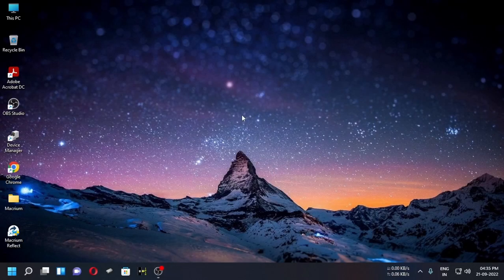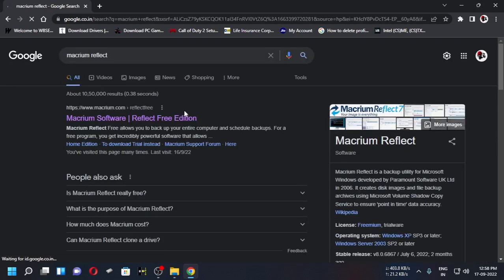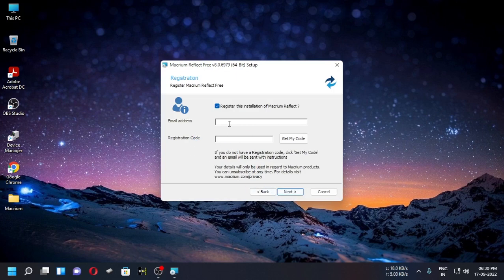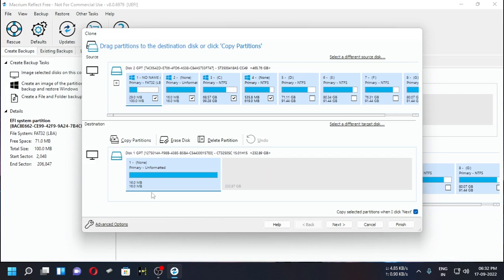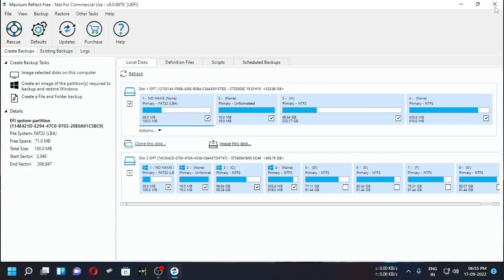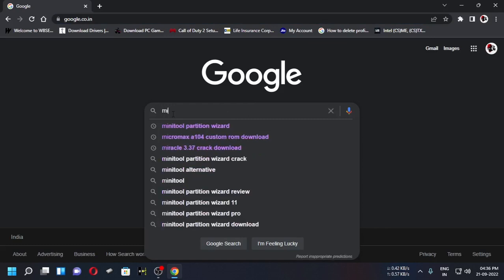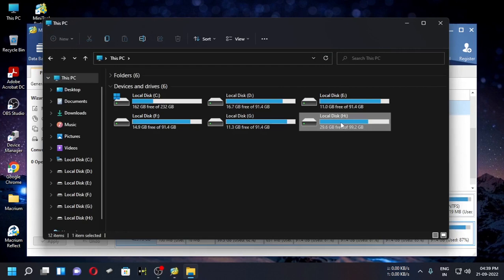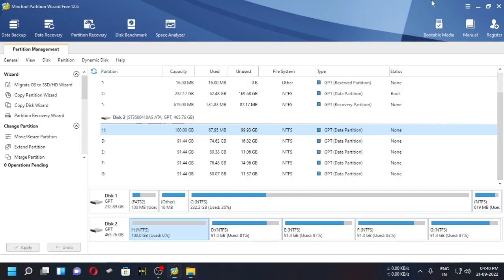Move Windows from HDD/SSD to HDD/SSD || Erase Windows from the old drive (NO DATA LOSS)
This video covers:
How to move Windows from Hard Disk or SSD to another Hard Disk or SSD.
How to convert old Windows Drive into normal Storage Drive.

This video will be helpfull for:
1. Upgrading to SSD
2. Replacing old Windows Drive
3. Erasing Windows from a drive
(All data will be safe)

Software Used:

1. Macrium Reflect

**Macrium has stopped giving the free version,
use the following link to download the last free
version of Macrium Reflect 8 Free

2. Minitool Partition Wizard

Boot Keys:
ACER            - F12
ASUS            - ESC/F8
ASROCK       - F11
COMPAQ      - ESC/F9
DELL             - F12
EVGA            -  F7
FUJITSU       - F12
GIGABYTE    - F12
HP                 - ESC then F9
INTEL            - F10
LENOVO       - F12/F8/F10/Fn + F11
MSI               - F11
NEC              - F5
SAMSUNG  - ESC/F12
SONY           - F11/F10
TOSHIBA     - F12